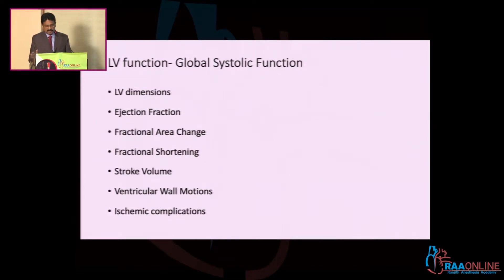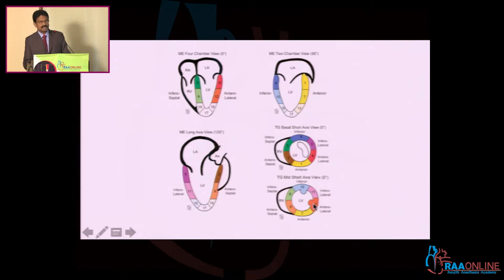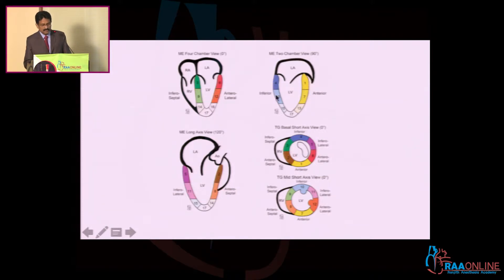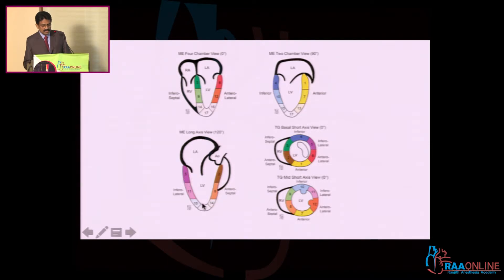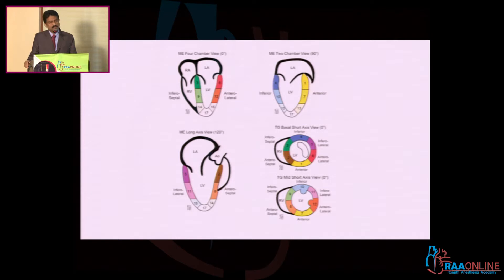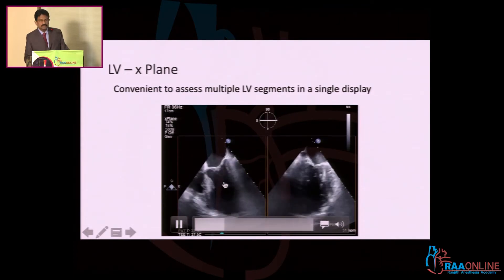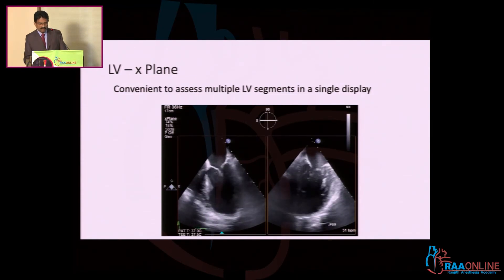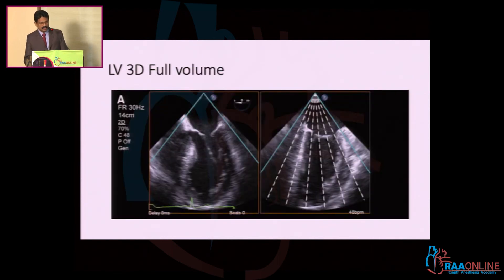3D LV Quantification - Master Class in Cardiology